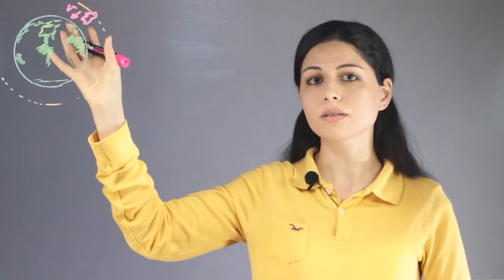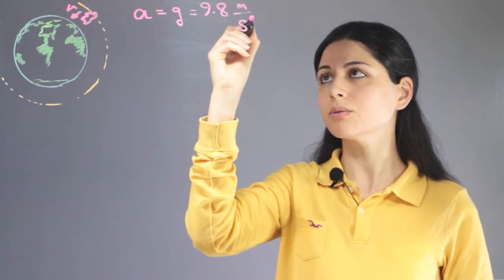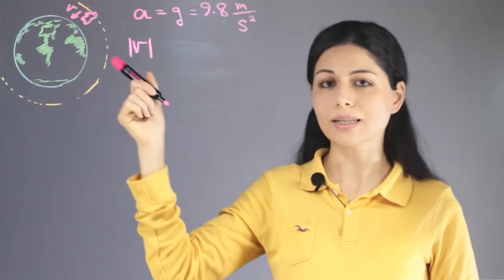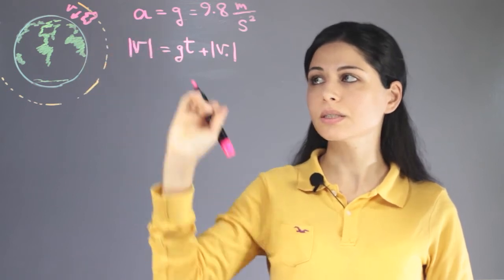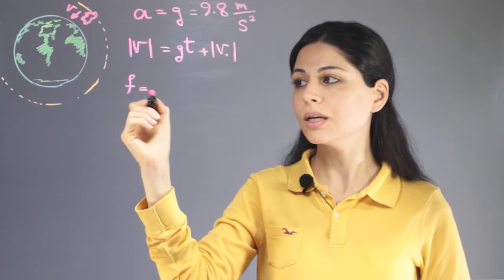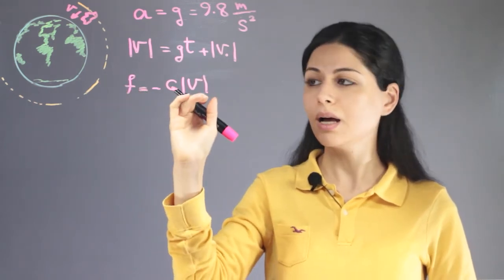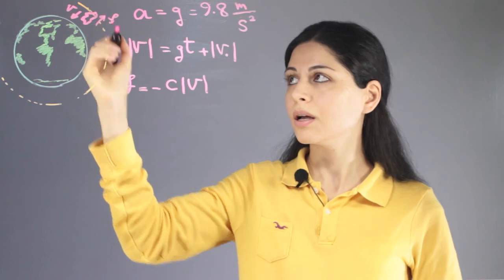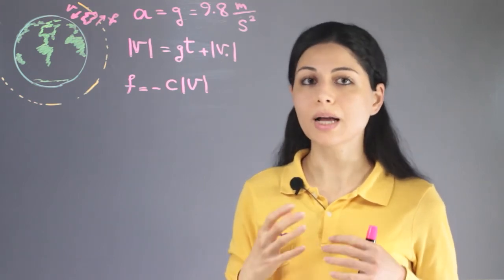What Causes Asteroids to Burn Up in the Atmosphere? : Astronomy Info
When asteroids enter to the atmosphere of the Earth, their velocity increases due to the gravitational acceleration of the Earth. Find out what causes asteroids to burn up in the atmosphere with help from an experienced educator in this free video clip.

Expert: Hani Assadi
Bio: Hani Assadi graduated with a Masters in Physics (Cosomology specialty) from the Tehran Azad University- Central Branch in Tehran-Iran.

Series Description: The stars and planets above are a great deal more complicated than a lot of people seem to realize. Get tips on astronomy in general with help from an experienced educator in this free video series.